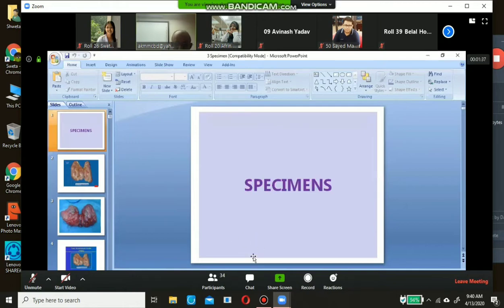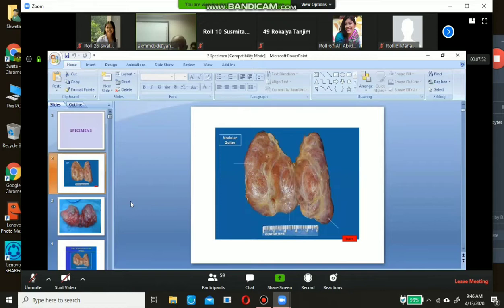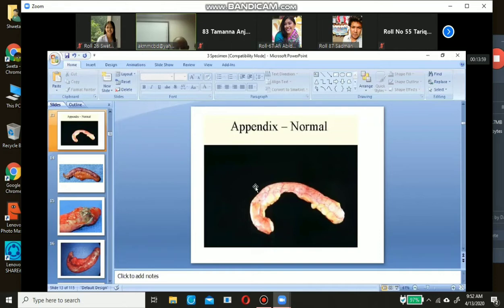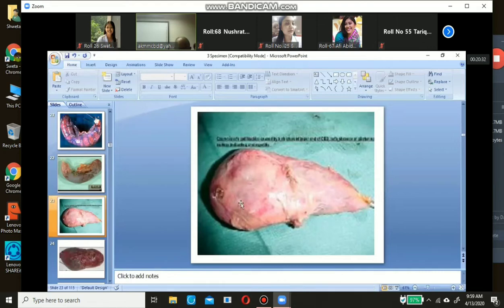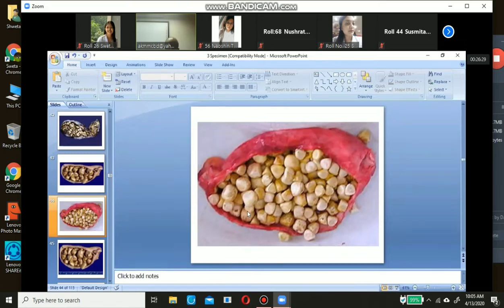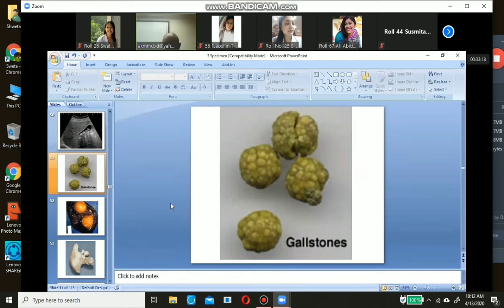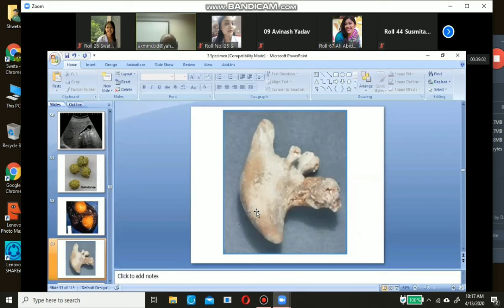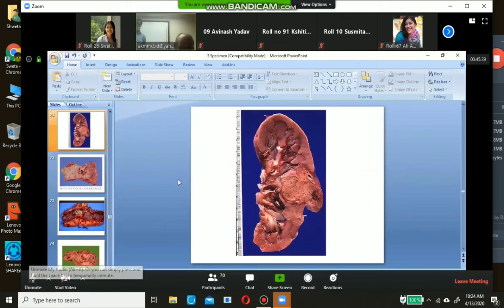Lecture on Specimen(Surgery) by Prof Salam Arif Sir (Akmmc)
Lecture on required specimen for final prof examination under Dhaka University. Surgery OSPE, SPECIMEN.